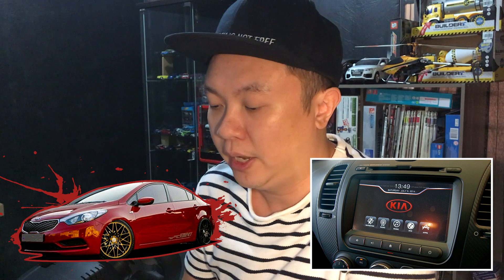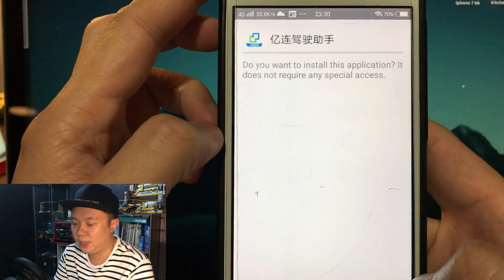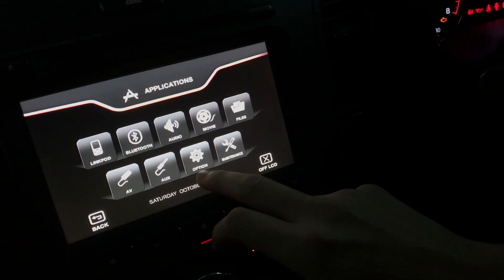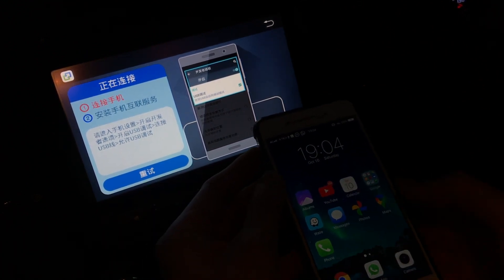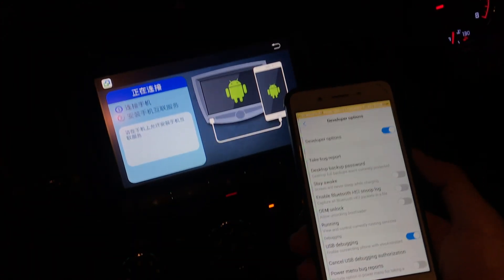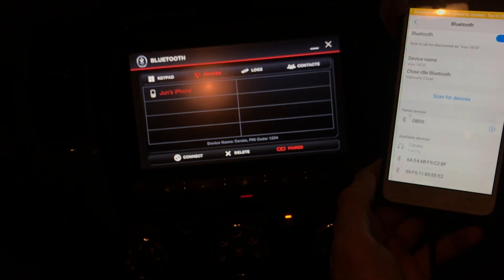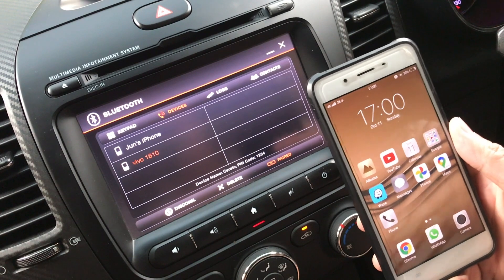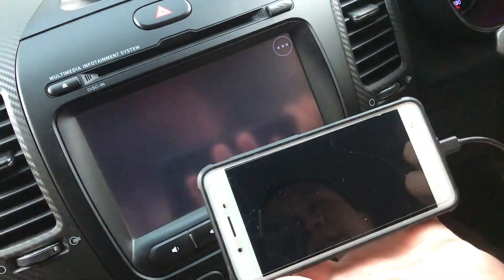Tutorial : Android mirror on my Kia K3 (Cerato / Forte) stock HU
In this video, I will show you how to mirror your Android phone screen to the original 8-inch touchscreen player in a Kia Cerato (non-facelift). This method uses software installation on both the head unit and your phone. In this video :
0:00 Intro
0:20 Download software
0:40 Copy files to memory card
1:00 Install APK on Android phone
2:00 Enable unknown sources & install
3:00 Connect USB cable
3:40 Change navigator path
5:00 Launch Easy Connect
6:00 Enable USB debugging on phone
7:00 Test with Waze
8:00 Connect Bluetooth for sound
9:00 Final test & conclusion

STEP:
1. unplug your sd card from your car HU
2. Download the easyconnect folder and unrar and copy to your sd card root directory. then slot back in the sd card to your car HU.
3. goto your car setting, change the navigation path, point to easyconnected.exe, as shown in the video
4. install the easyconnect android app in your phone,
5. enable usb debugging mode, this process varies for different android phone, please check google on how to enable usb debug mode. some multiple tap on about phone - build version to pop out dev setting.

6. launch the navigation, connect usb and you are ready to go.